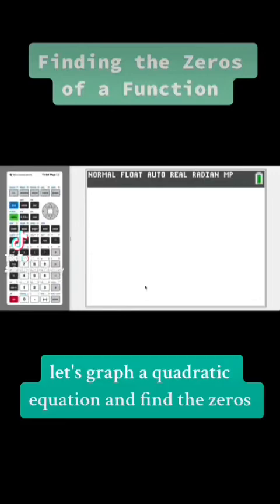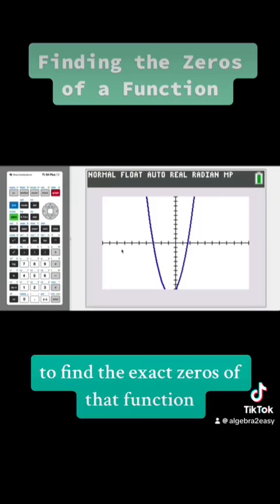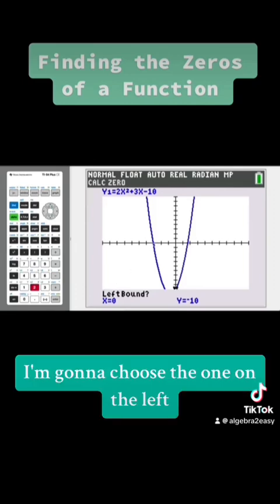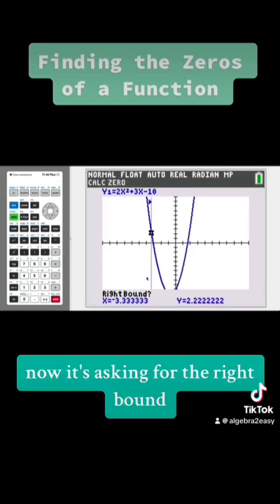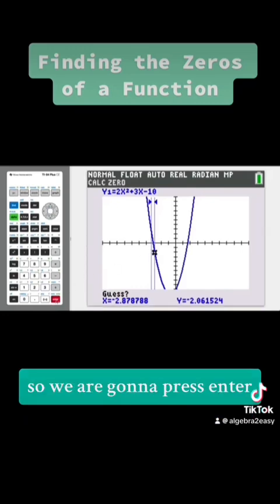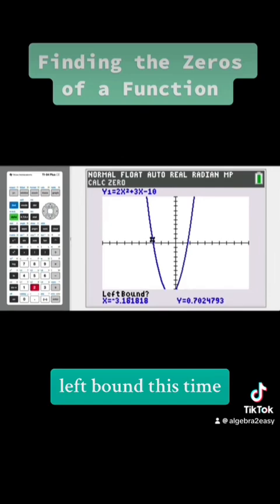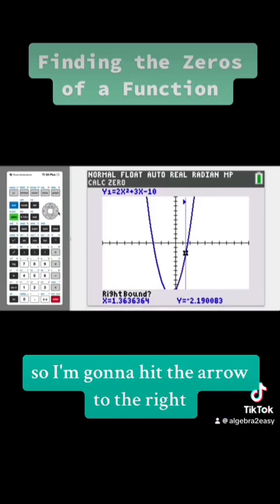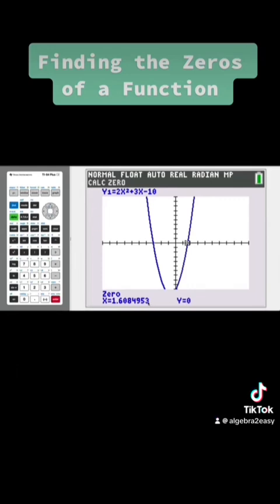TI-84 Calculator Tutorial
Learn how to use your TI-84 calculator!